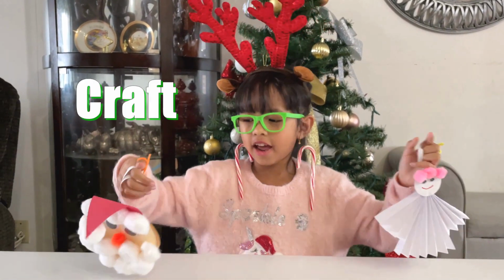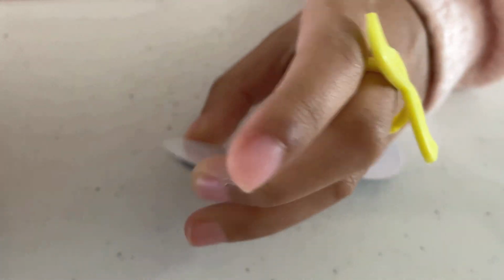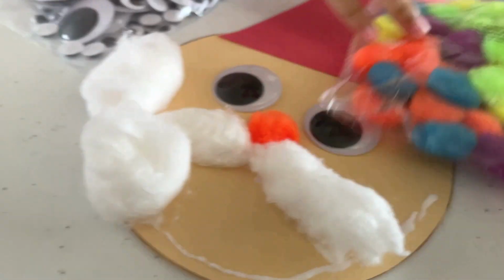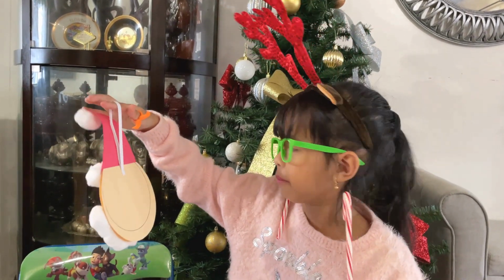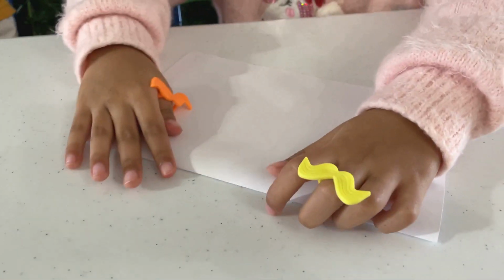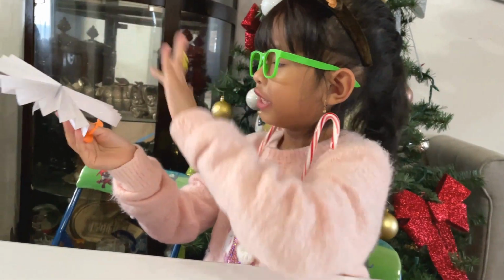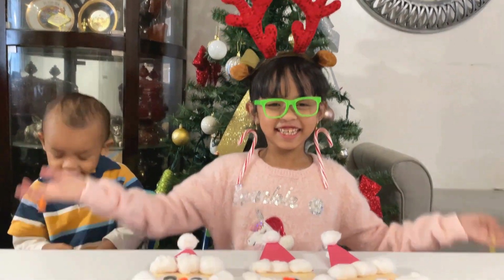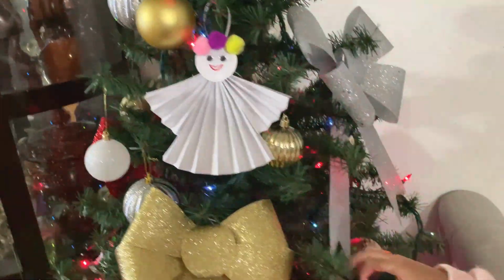Lilly’s Letters to Santa, How to Make Paper Angels and Santa for Christmas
This video Lilly will show you how to make it easy and beautiful Santa card and Paper Angle for hanging on a Christmas tree .  Christmas Decoration Ideas Using Paper easy and fun for kids to make it, kids will love it.
We hope this video will be interesting to you.